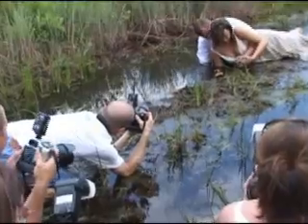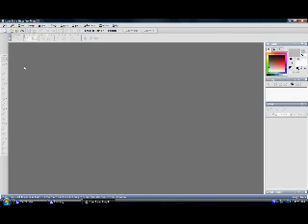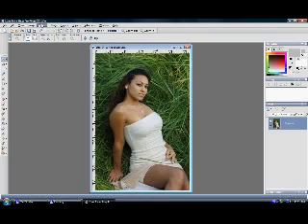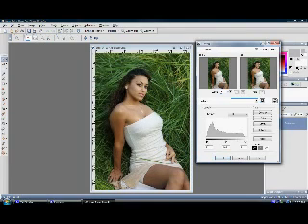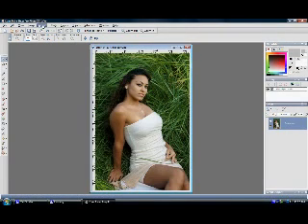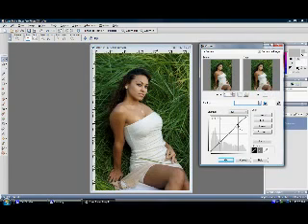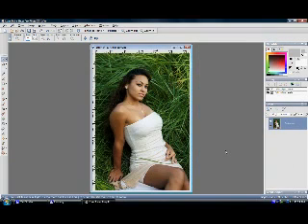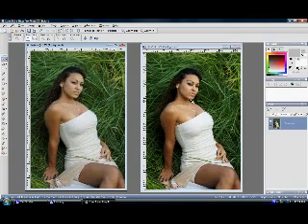Paint Shop Pro Tutorials - Levels and Curves